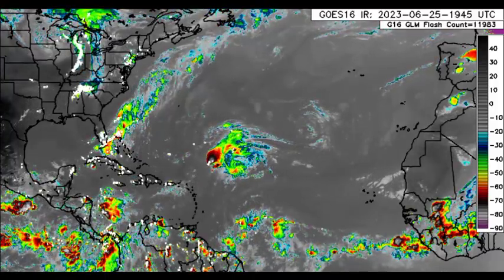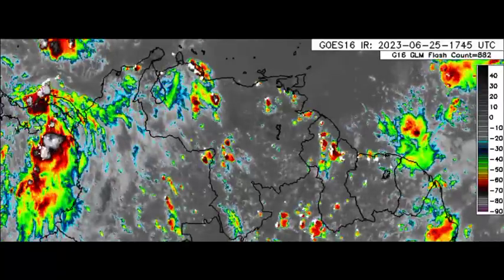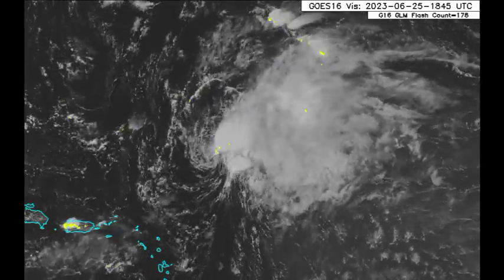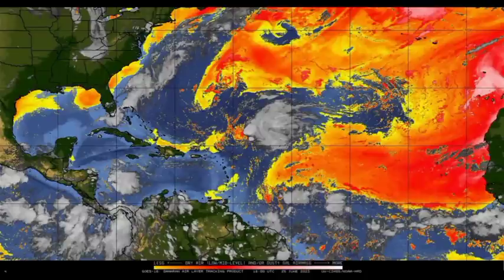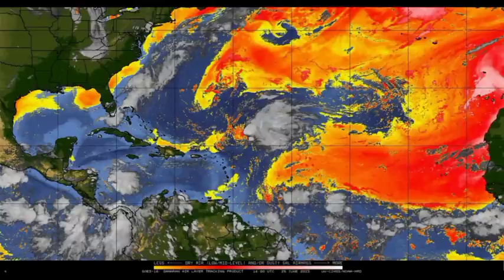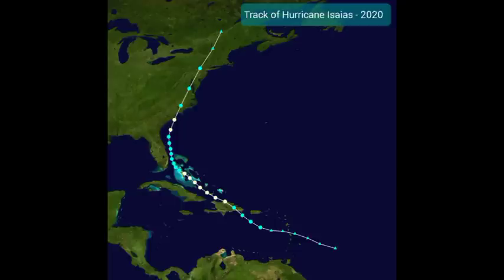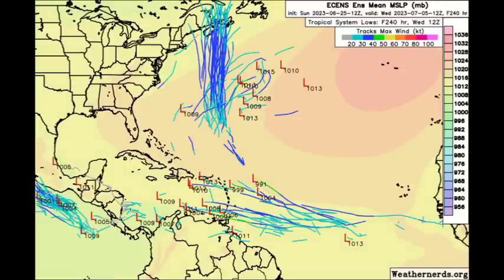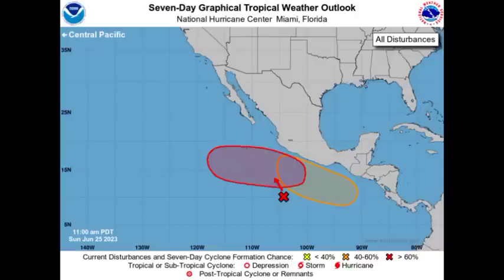Could the next Caribbean storm develop soon? Major rainfall expected across Central America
Hey everyone, this update brings you up to the latest on what is happening across the Tropical Atlantic.